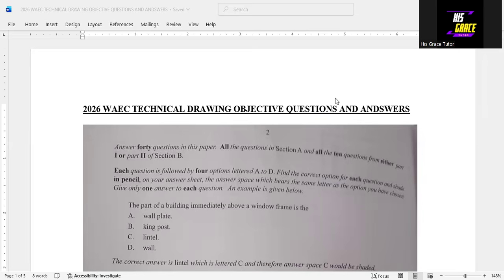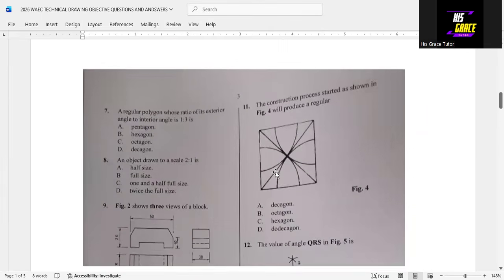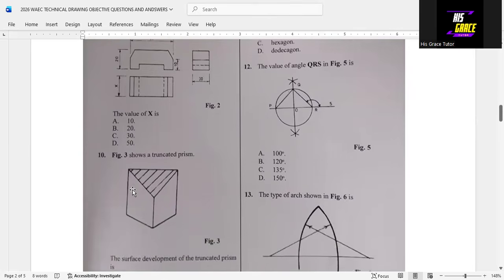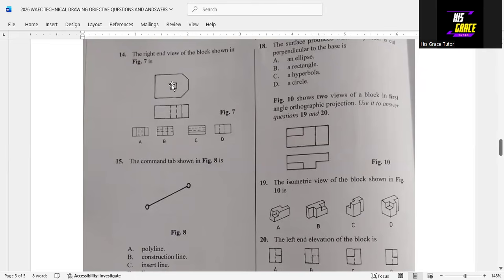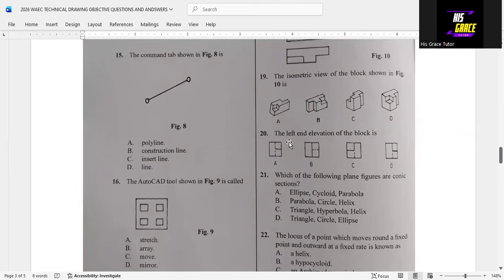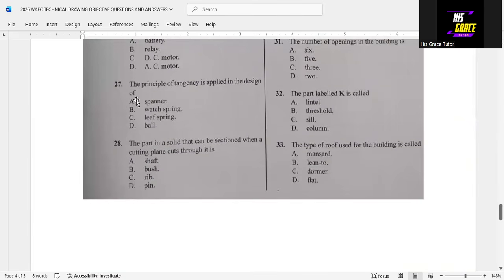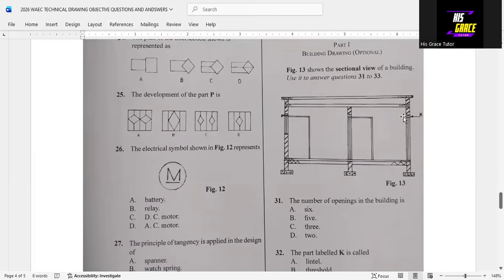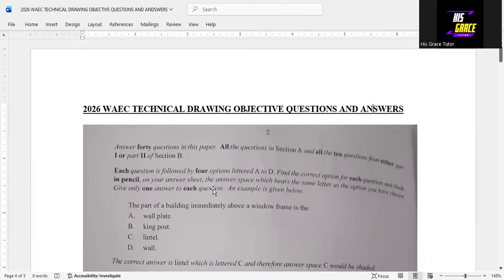2026 WAEC OBJECTIVE QUESTIONS AND ANSWERS TECHNICAL DRAWING